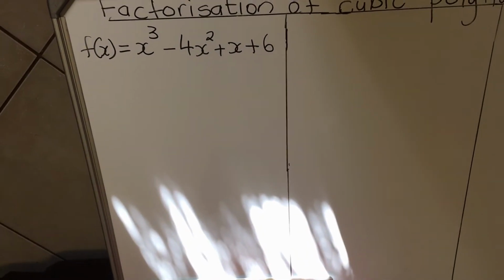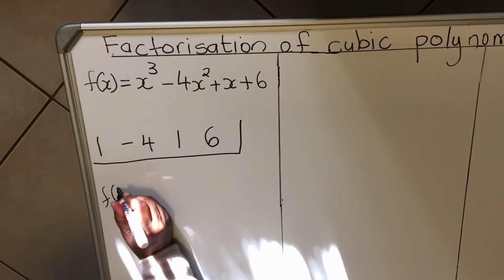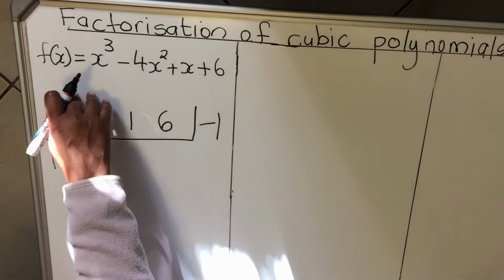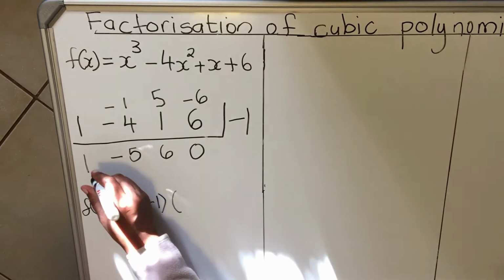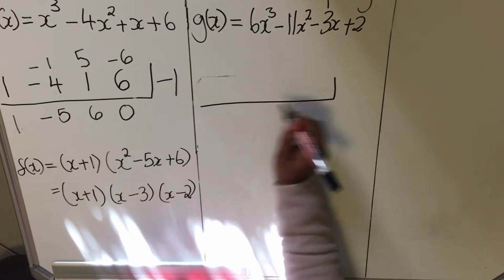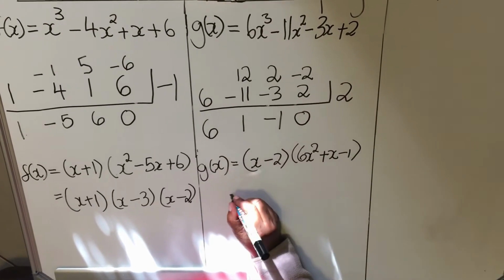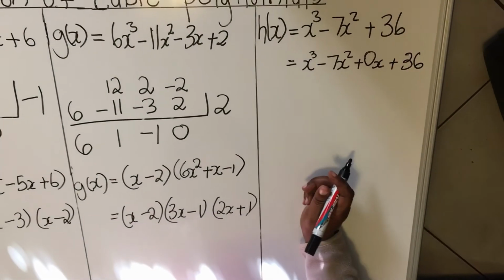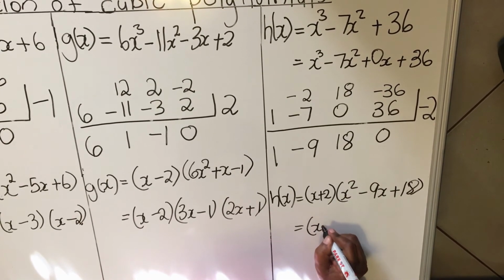Factorising Cubic || Grade 12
Hello grade 12s, in this video we learn how to factorize cubic polynomials. It can be applied to finding the x-intercepts for a cubic function, so that is why we advertised them as so. Write math everywhere you go.